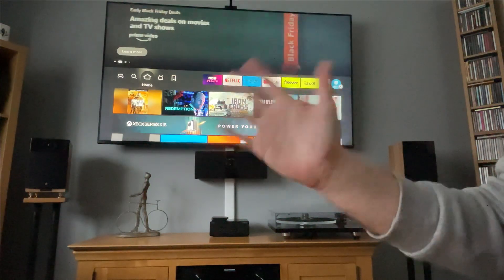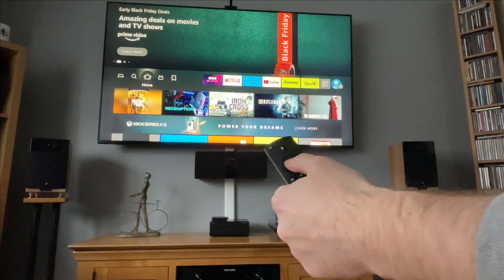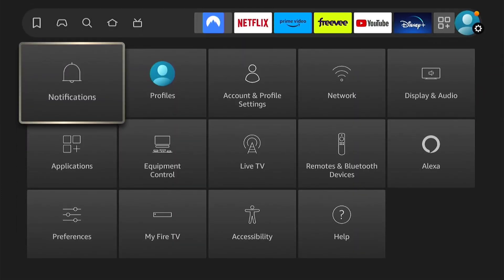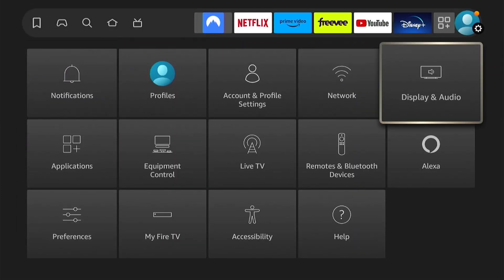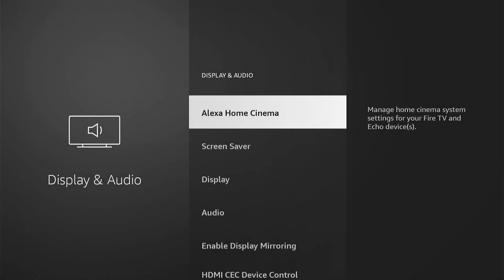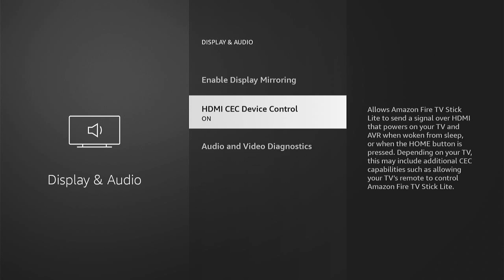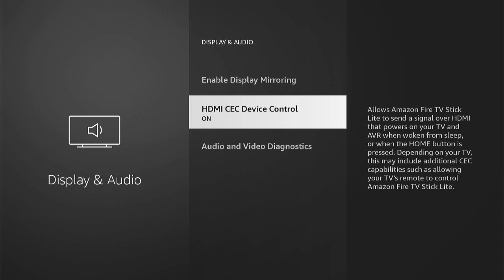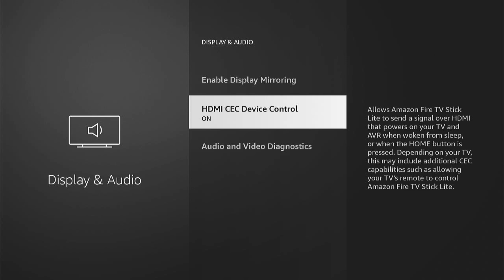How to Turn ON or OFF HDMI CEC on Firestick (Fast Method)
In today's video we are going to learn How to Turn ON or OFF HDMI CEC on Firestick.